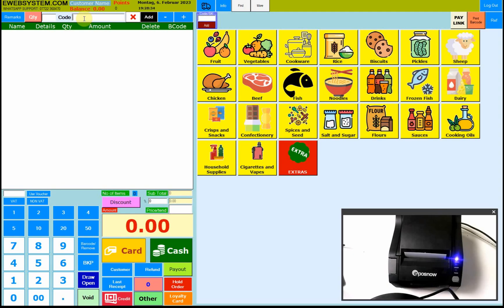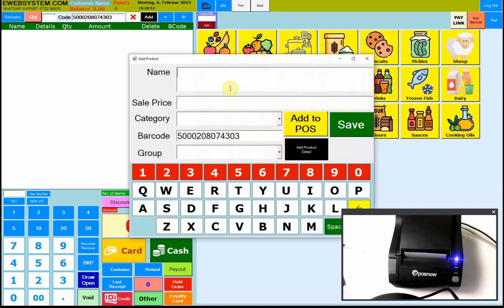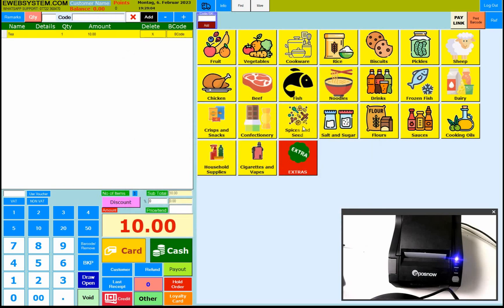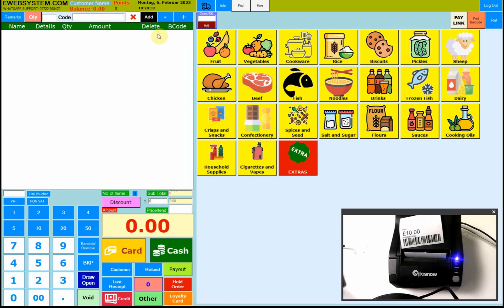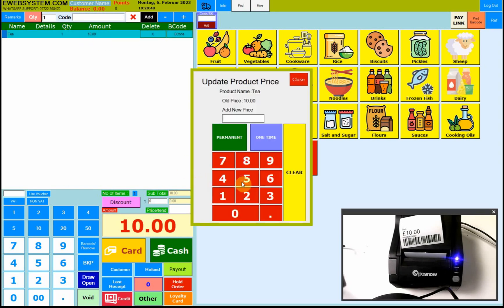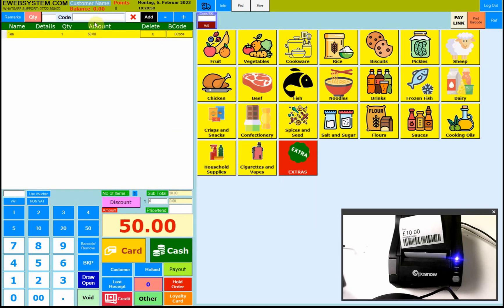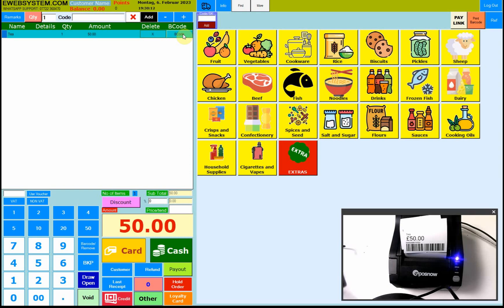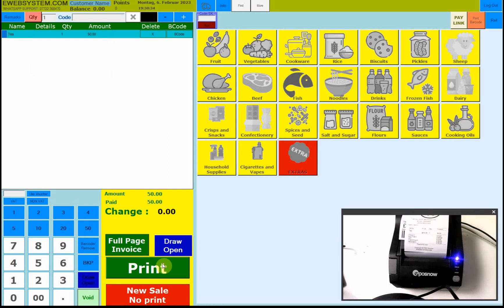RETAIL POS SOFTWARE HOW TO ADD PRODUCT, Print Label, Change Price ewebsystem.com